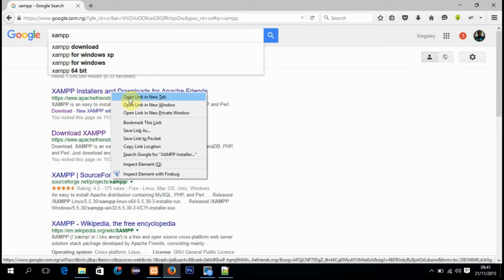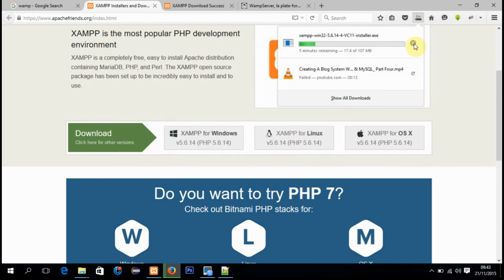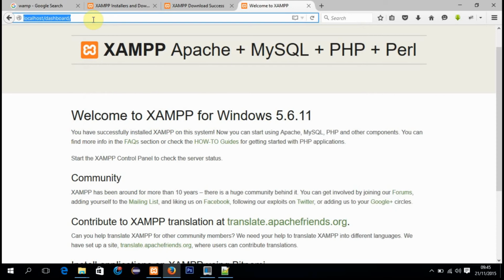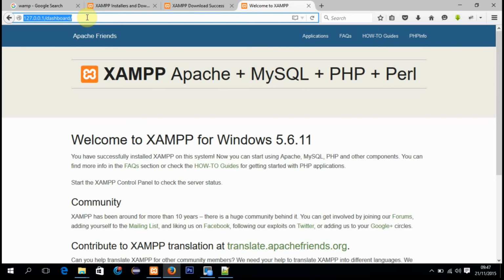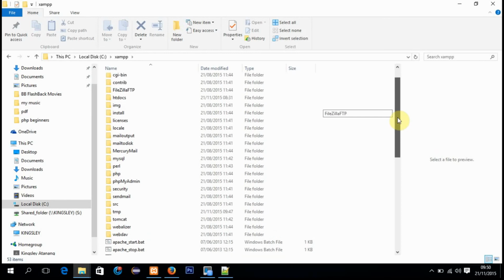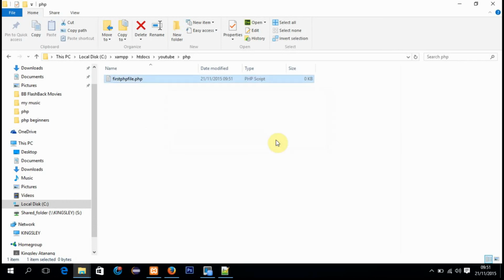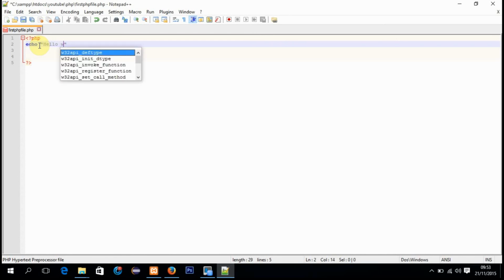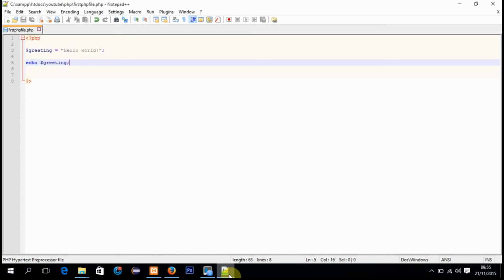Php Tutorial for Beginners -2- Installing Xampp